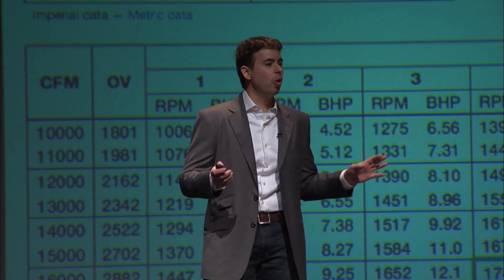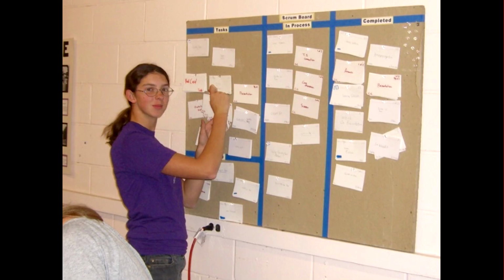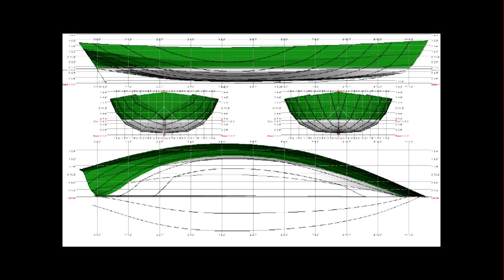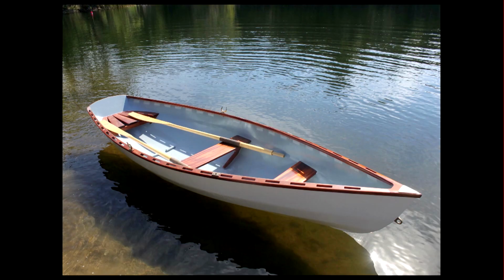Empowering students through self-directed projects: Jonathan Amory at TEDxYouth@JBMHS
Jonathan Amory at TEDxYouth@JBMHS in Bangor, ME at the Gracie Theatre.